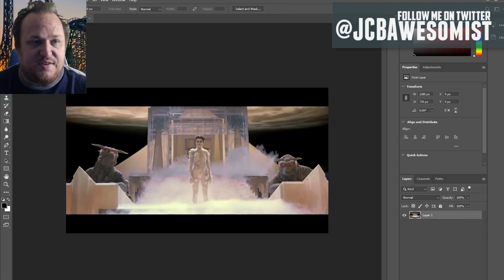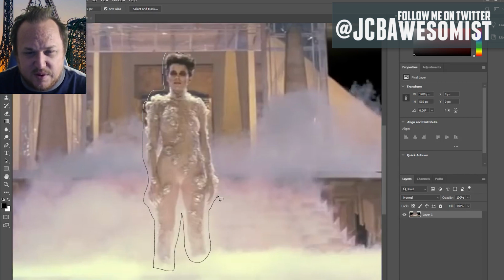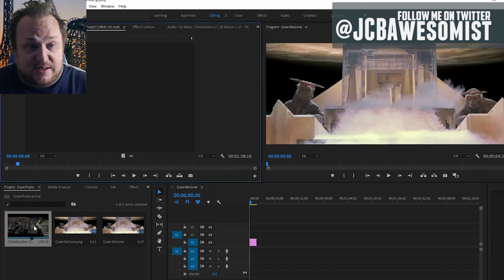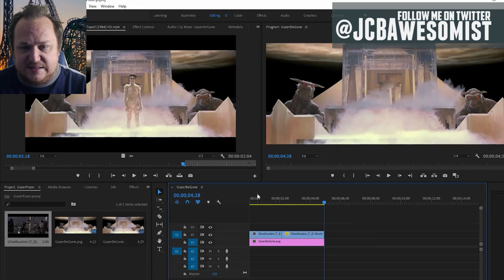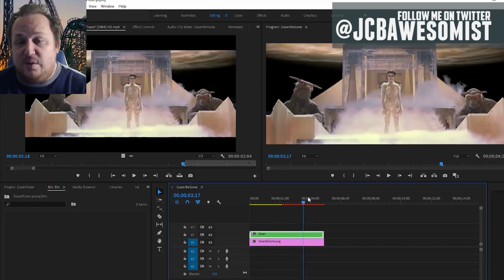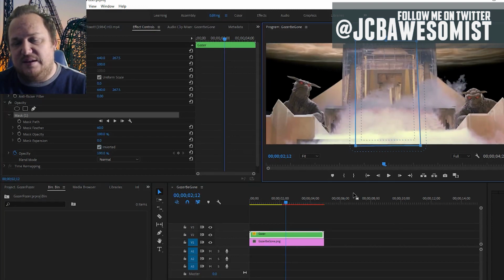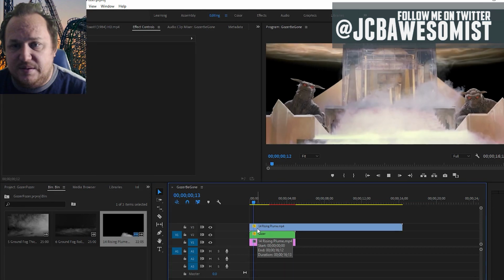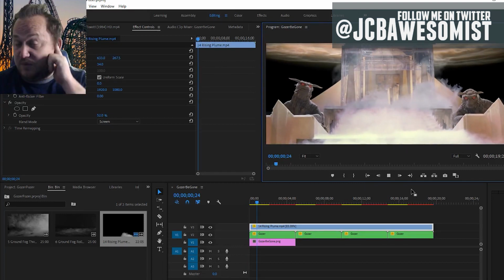How I made a Ghostbusters Zoom Background (Free Download)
Hey guys I dunno about you but Zoom meetings are getting old so why not spice them up with a cool virtual video-based background that puts you right into your favorite movies? You can find a download link below to this virtual background for Zoom or any other video conferencing software that supports background videos with green screens/chroma key.

It helps if you have an idea of where I can find source footage. If someone you know wants to know where they can find your background please point them to this video!

The Awesomist is a collection of videos and shows ranging in topics including reviews and top 10 lists, technology, language, dancing, music, and information. This channel covers a wide range of video topics and ideas all neatly categorized into specific playlists to keep everything organized. I like to provide as much variety as possible on this channel so you will see videos covering everything from Top 10 Lists to Movie Reviews, Travel Vlogs, and How To's all with a humorous twist.